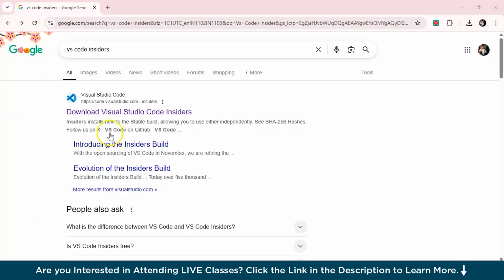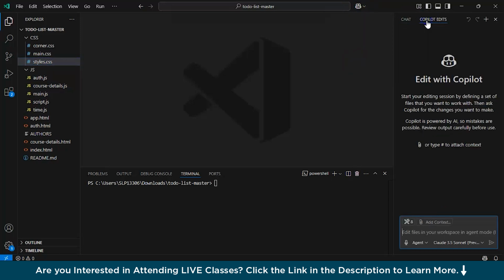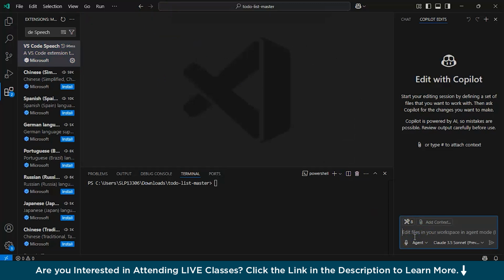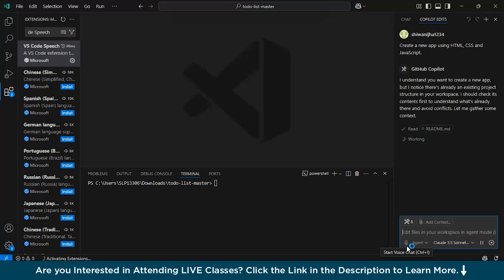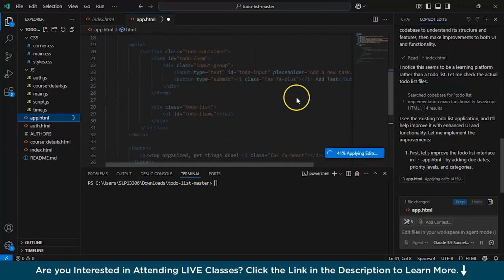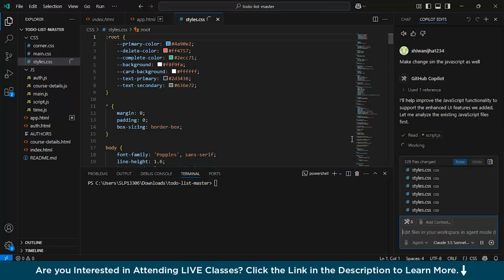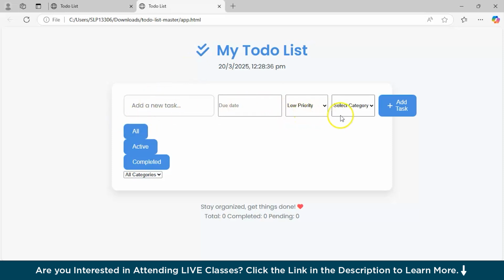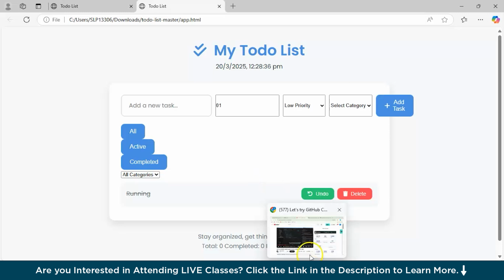Github Copilot Agent Mode | Build App Using Agent Mode | What Is Github Copilot Agent Mode?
In this video, we’re going to talk all about GitHub Copilot Agent Mode and how it can change the way you write code. So, what exactly is Agent Mode? It’s a smart feature of GitHub Copilot that goes beyond just suggesting lines of code. With Agent Mode, Copilot understands the context of your entire project and can automatically handle tasks that would usually take up a lot of your time, like writing boilerplate code or managing repetitive coding tasks. This means you can spend more time focusing on building your app and less time doing the boring stuff.

In this vide "Github Copilot Agent Mode" We’ll walk you through how to set up Agent Mode, how it works, and show you how to use it to build apps quickly and efficiently. Whether you're just getting started or you’ve been coding for years, this feature can make your workflow smoother and faster.

00:00:00 – Introduction to GitHub Copilot Agent Mode
00:01:03 – What is VS Code Insiders?
00:02:47 – How Agent Mode Works
00:03:42 – Installing VS Code Insiders
00:05:02 – Creating an App with Agent Mode
00:06:15 – Modifying an Existing Project with GitHub Copilot
00:08:17 – Running the Application and Checking Updates
00:09:51 – Why GitHub Copilot Agent Mode is Beneficial

Skills Covered:
✅ Generative AI
✅ Prompt Engineering
✅ Chatbot Development
✅ Ensemble Methods
✅ Deep Learning
✅ Natural Language Processing
✅ Computer Vision
✅ Reinforcement Learning
✅ Machine Learning Algorithms
✅ Speech Recognition
✅ Statistics

Learning Path:
✅ IITG AI: Program Induction
✅ IITG AI: Programming Fundamentals
✅ IITG AI: Python for Data Science (IBM)
✅ IITG AI: Applied Data Science with Python
✅ IITG AI: Machine Learning
✅ IITG AI: Deep Learning with TensorFlow (IBM)
✅ IITG AI: Deep Learning Specialization
✅ IITG AI: Essentials of Generative AI, Prompt Engineering & ChatGPT
✅ IITG AI: Advanced Generative AI
✅ IITG AI: Capstone
Electives:
✅ IITG AI: ADL & Computer Vision
✅ IITG AI: NLP and Speech Recognition
✅ IITG AI: Reinforcement Learning
✅ IITG AI: Academic Masterclass
✅ IITG AI: Industry Masterclass